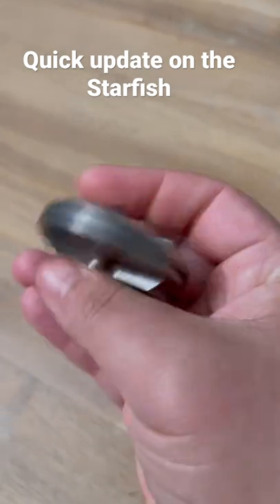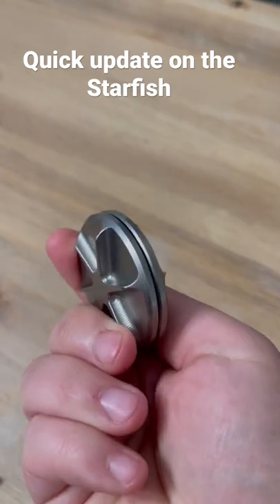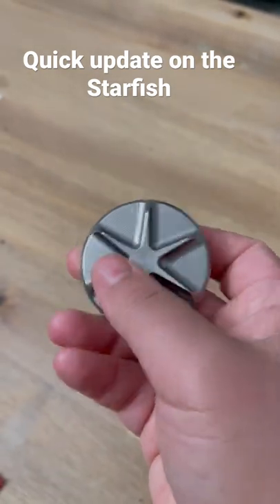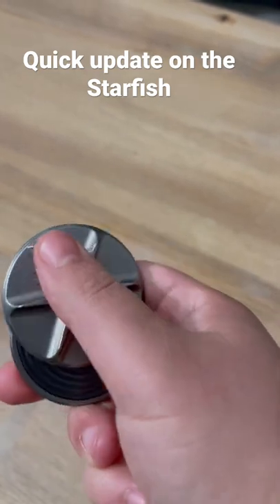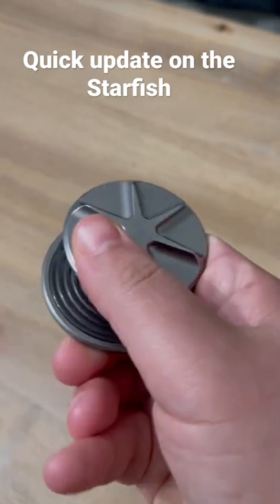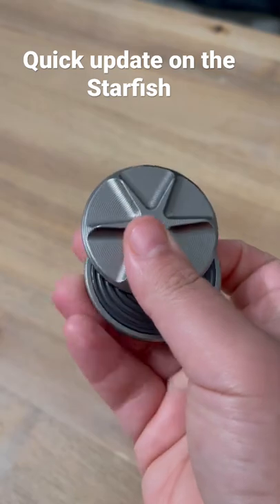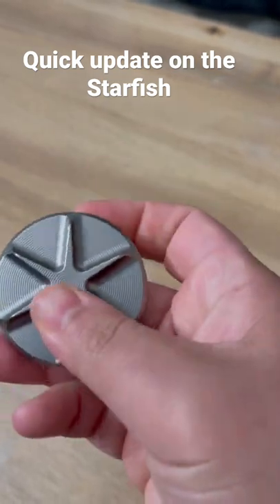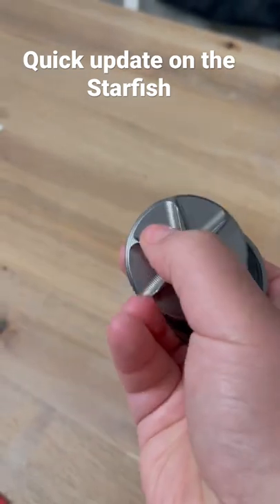Quick update on the Starfish Fidget Slider